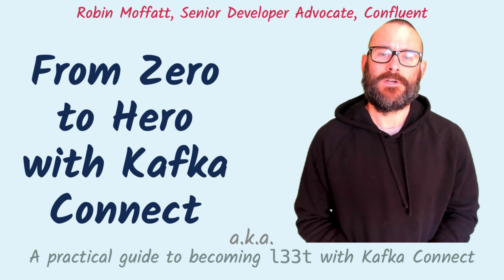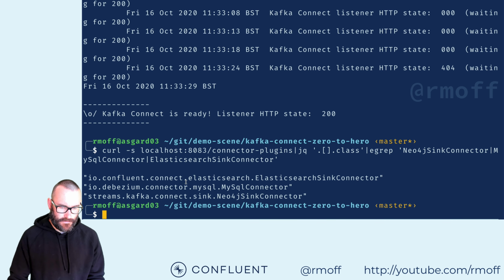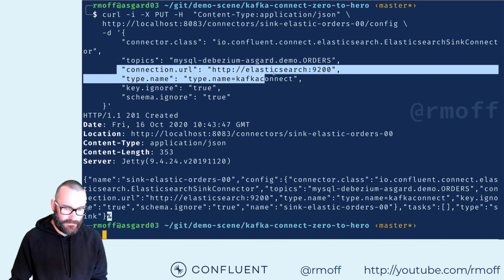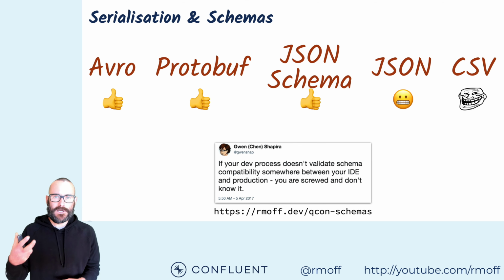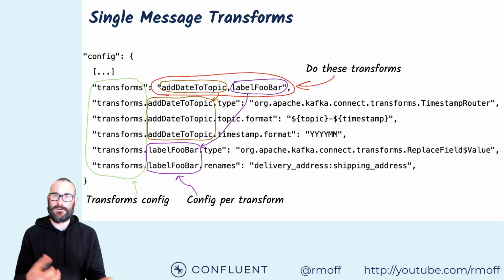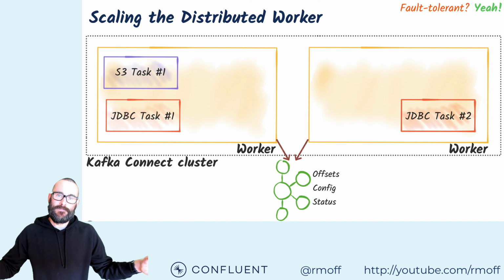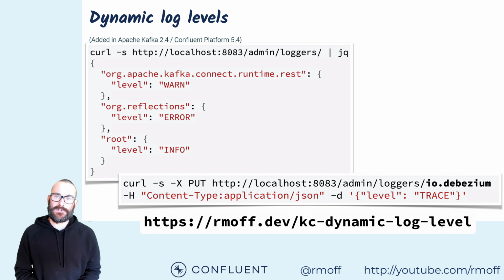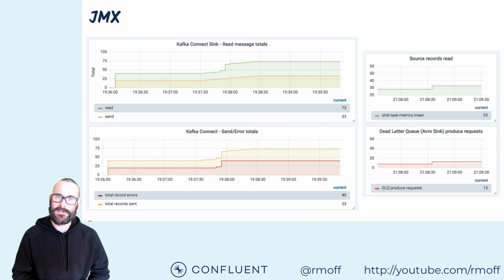JFuture 2020: Robin Moffatt - From Zero to Hero with Kafka Connect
Learn more about Kafka Connect at the live demo session by Robin Moffatt. Discover building pipelines for streaming data with this framework, its deployment and hands-on ways in diagnosing and resolving common issues it encounters.